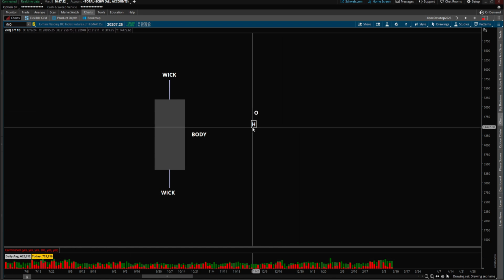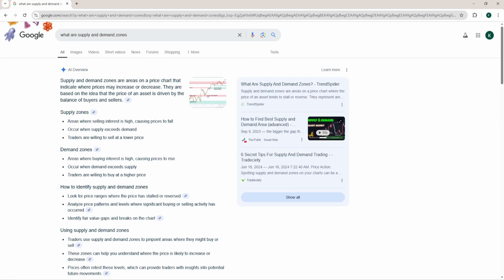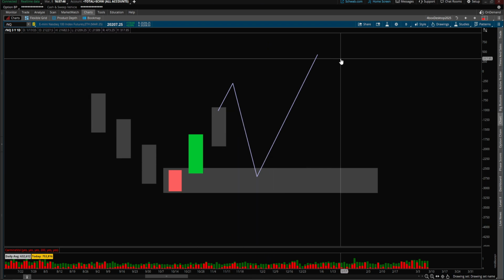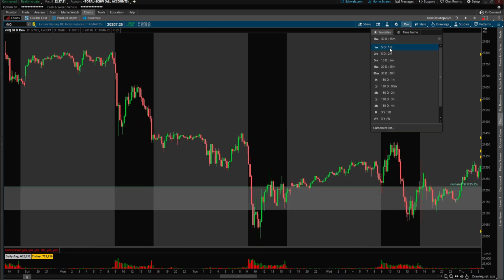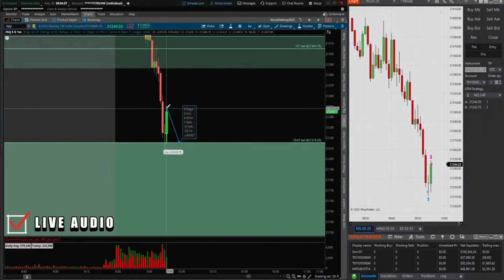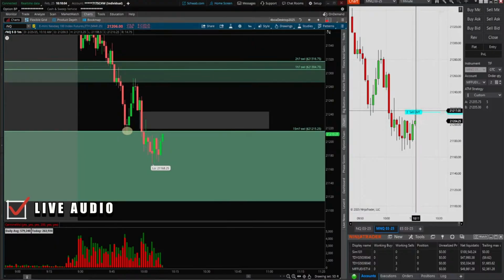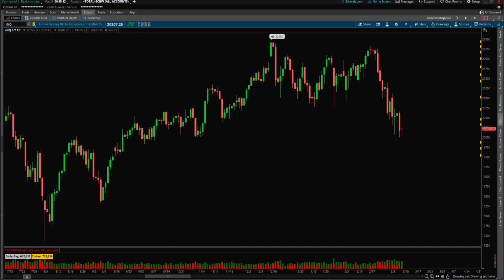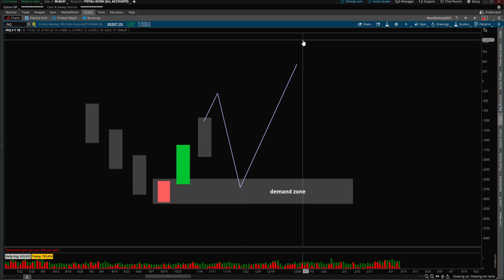Introduction to Trading: Understanding Candlesticks & My Trading Strategy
Yoyoyo! Trader K here back with another introduction to trading video. In this video I go over the basics of candlesticks and provide you with live examples of how I incorporate candlesticks with my trading strategy.

00:36 - What are candlesticks?
02:10 - My Trading Strategy
04:20 - Strategy Example 1
09:37 - Strategy Example 2
10:16 - Recap
11:38 - Conclusion & Bonus Example

TRADING RISK DISCLOSURE:
Futures trading contains substantial risk and is not for every investor. An investor could potentially lose all or more than the initial investment. Risk capital is money that can be lost without jeopardizing your financial security or lifestyle. Only risk capital should be used for trading and only those with sufficient risk capital should consider trading. Past performance is not necessarily indicative of future results.

HYPOTHETICAL PERFORMANCE DISCLOSURE:
Hypothetical performance results have many significant performance and other limitations, some of which are described below. No representation is being made that any account will or is likely to achieve profits or losses similar to those shown on the website or any promotional material.

CFTC RULE 4.41:
Hypothetical or Simulated performance results have certain limitations. Unlike an actual performance record, simulated results do not represent actual trading. Also, because the trades have not actually been executed, the results may have under-or-over compensated for the impact, if any, of certain market factors, such as lack of liquidity. Simulated trading programs, in general, are also subject to the fact that they are designed with the benefit of hindsight. No representation is being made that any account will or is likely to achieve profit or losses similar to those shown.

Song: Warriyo - Mortals (TOKYO MACHINE & Boom Kitty Remix)